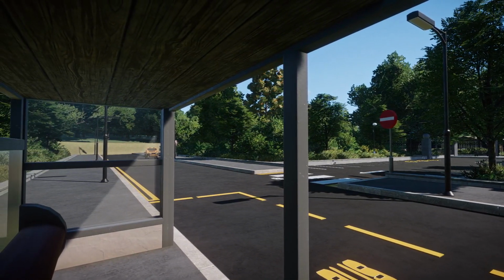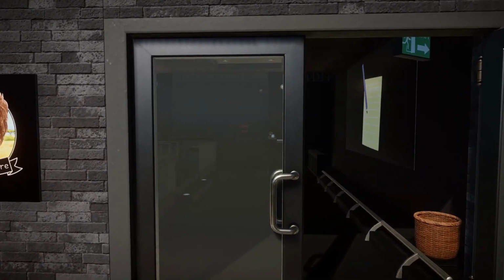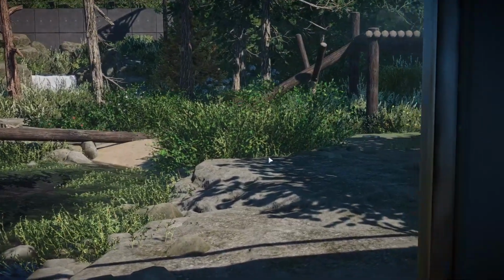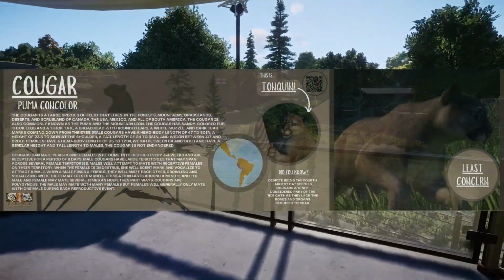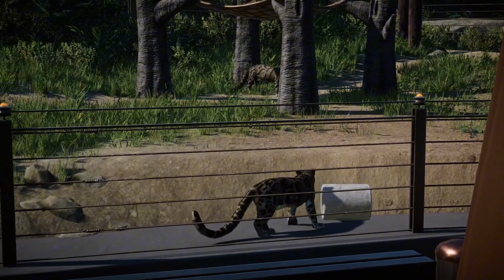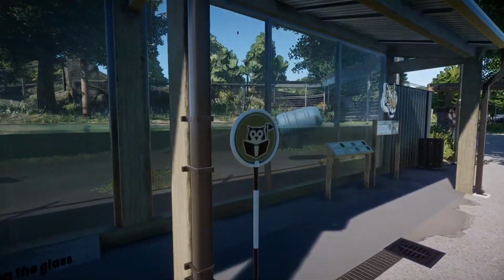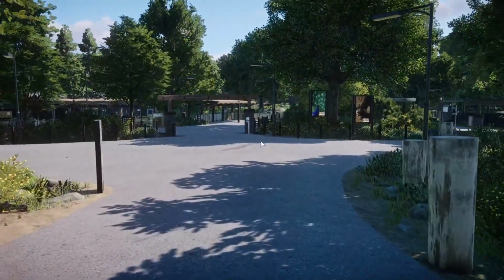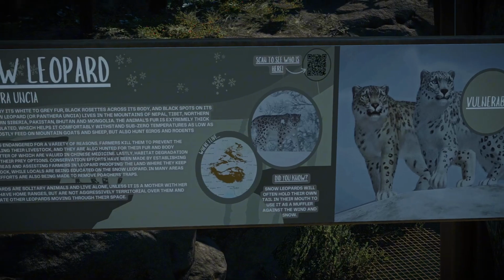The Sanctuary Is Complete! The Tour! | Planet Zoo | P.A.W.S #25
Special thanks to all these peeps with links to the relevant channels

Ansel Settings

Brightness / Contrast:
Exp: -4
Con: 0
HL: -42
S: 0
G: 0

Sharpen+
I: 20%
TD: 20%

Details:
S: 0%
Cl: 90%
HDR: -50%
Bloom: 3%

Colour:
TC: 90
Tl: 20
Temp: -10
Vibr: 0.5

Black & White:
I: 5%
Border Distance: 50%
inv D Z-Axis TICK

Today we bid farewell to my passion project, P.A.W.S the cat sanctuary! I would like to thank everyone for their amazing support through this project and patience even during my sabbatical from the project! I owe you all an eternal debt I cannot repay.